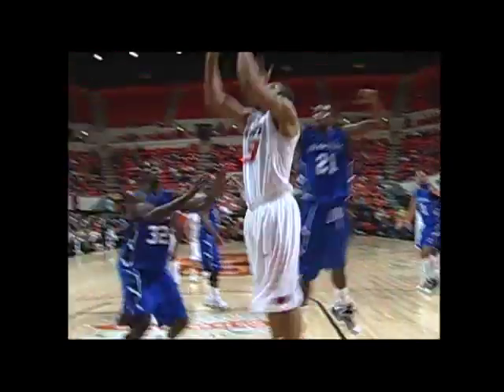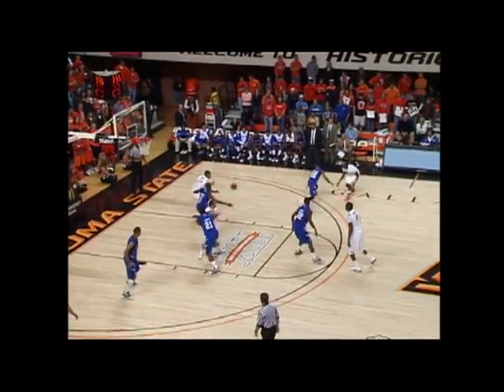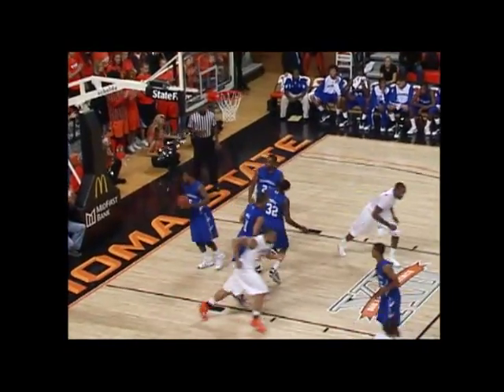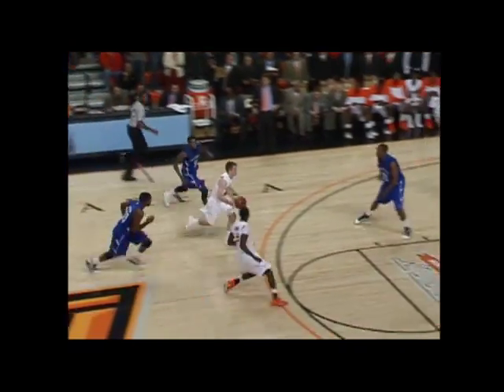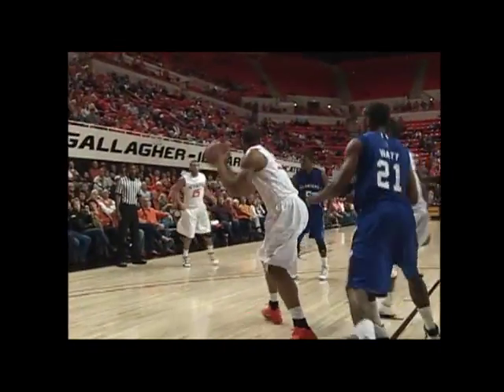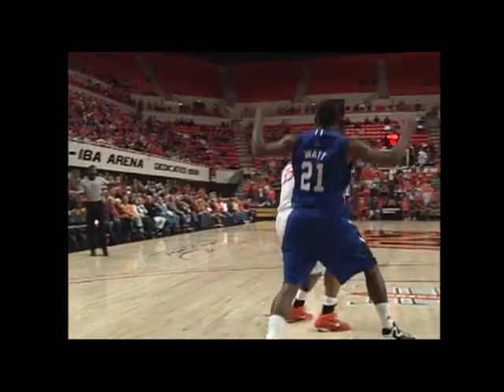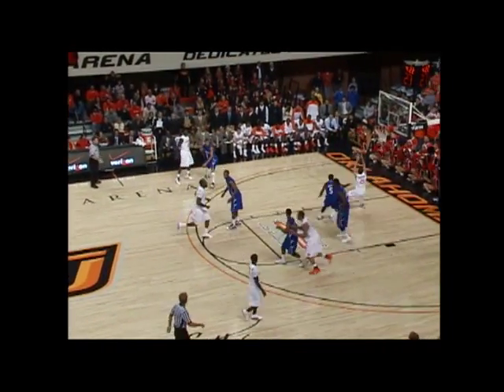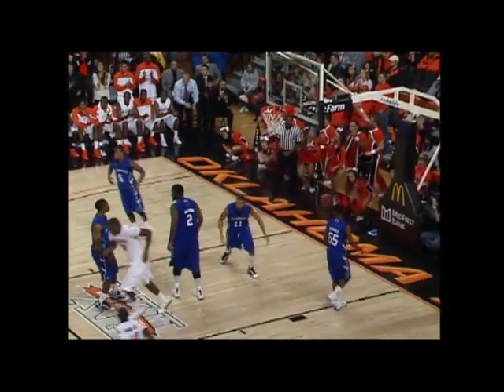Oklahoma State vs. Texas A&M Corpus Christi - 2010-11 Basketball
Cowboys vs. Texas A&M Corpus Christi - Highlights